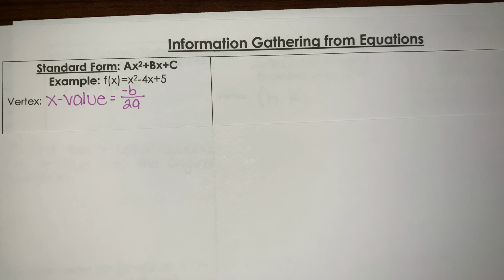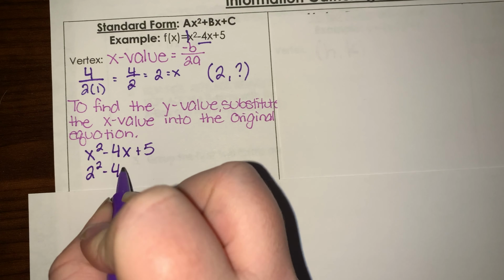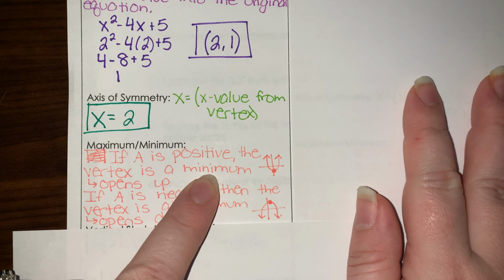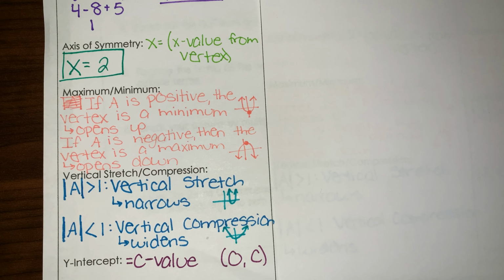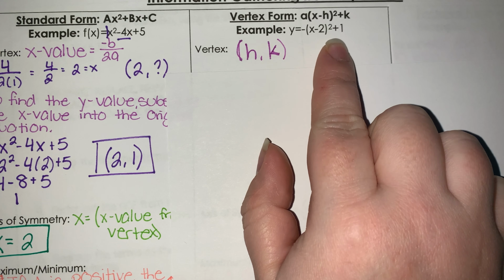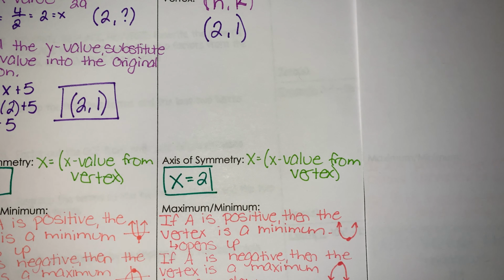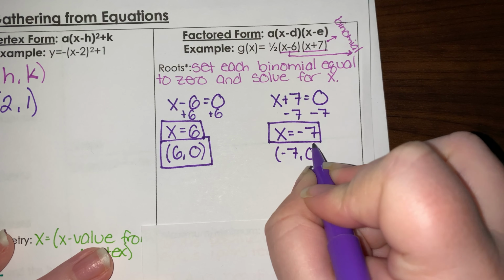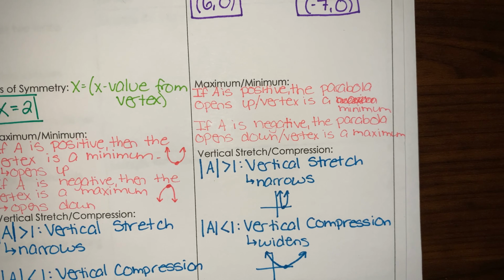Information Gathering from Quadratic Equations